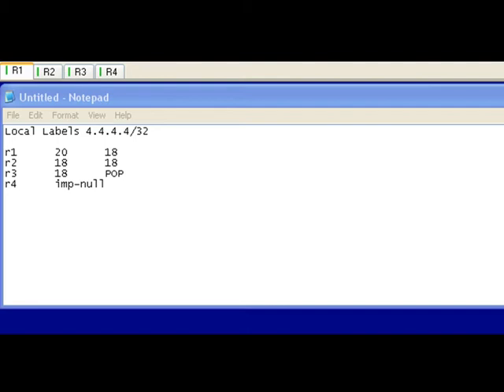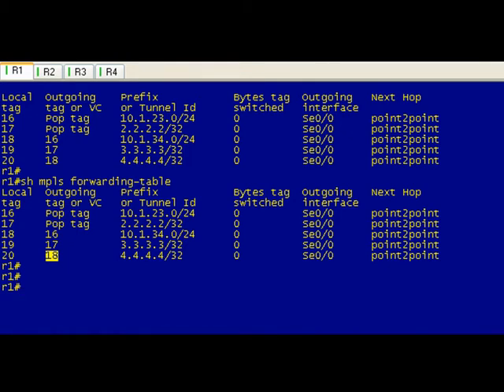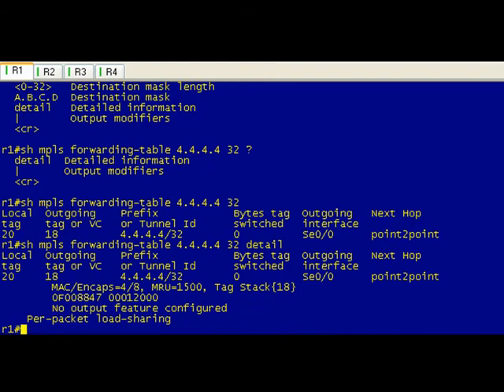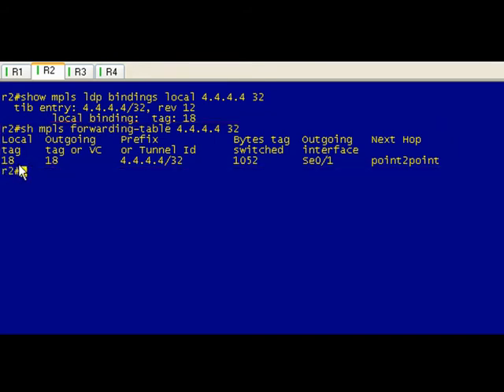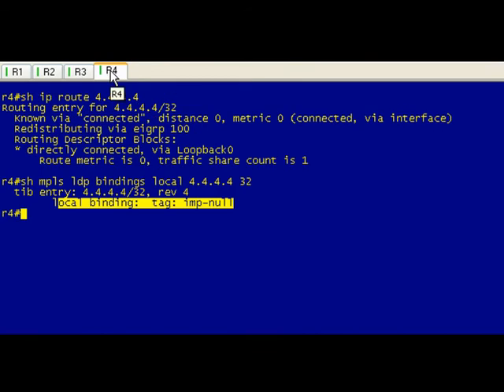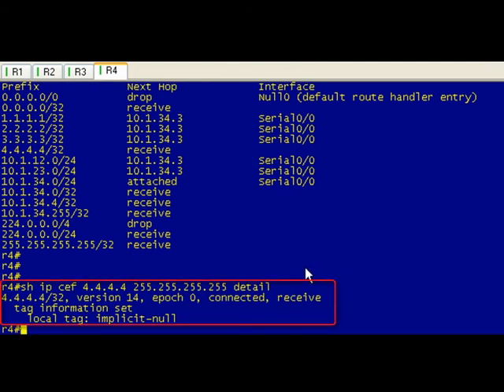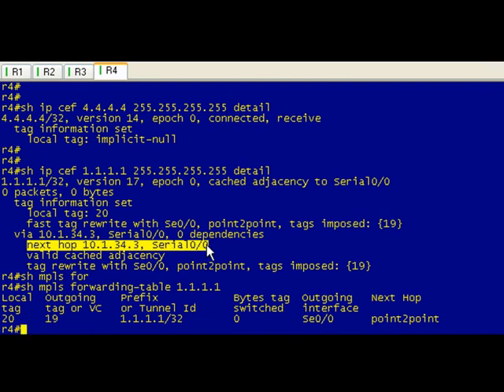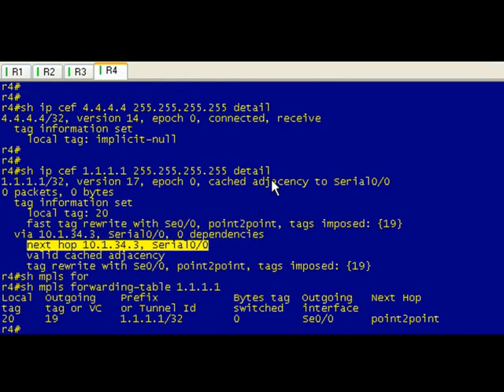MPLS Basics PHP - Part 4